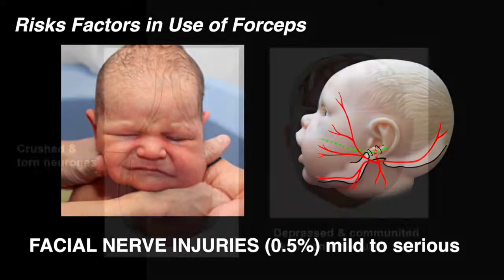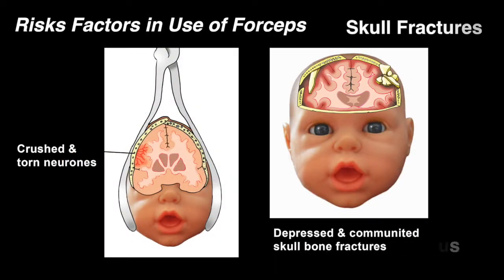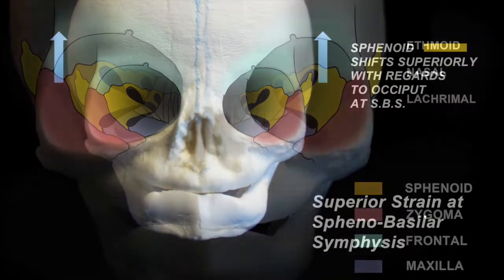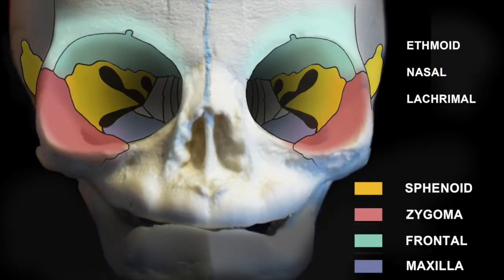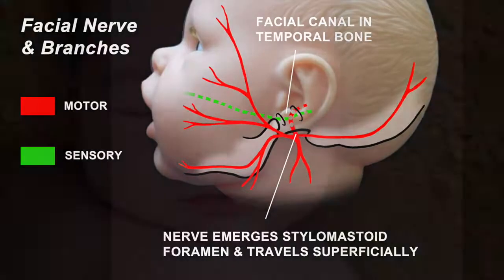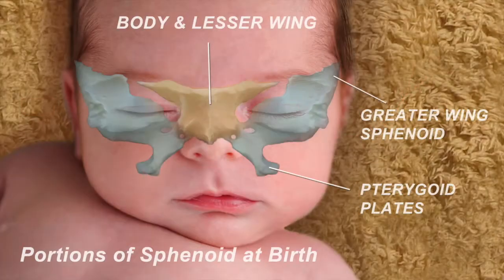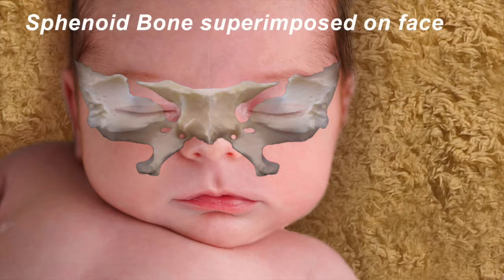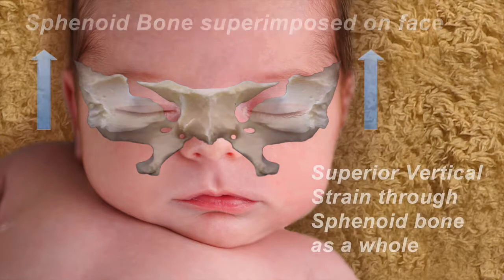Treating the Effects of Birth Interventions TRAILER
Short trailer for 34 minutes 'pay to view' training video available
These videos are intended for viewing by Osteopaths, Cranio-Sacral Therapists and other manual practitioners who treat early life disorders